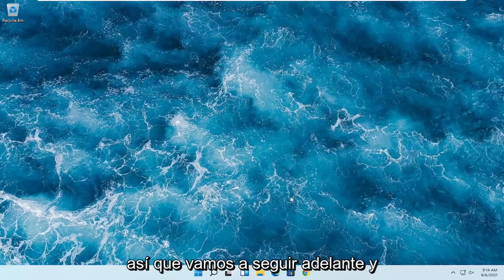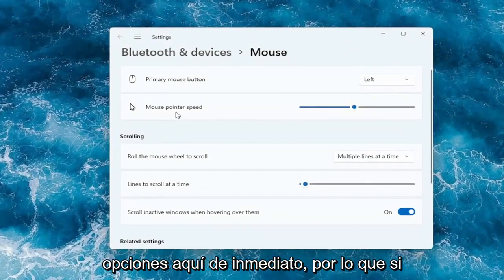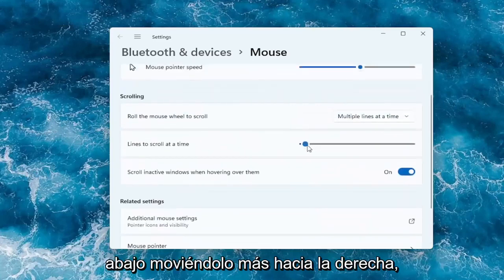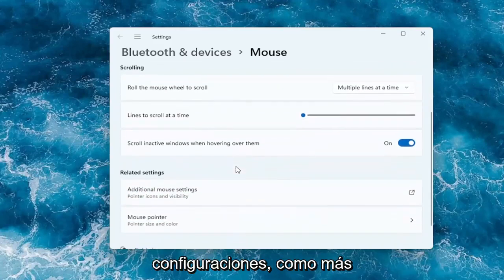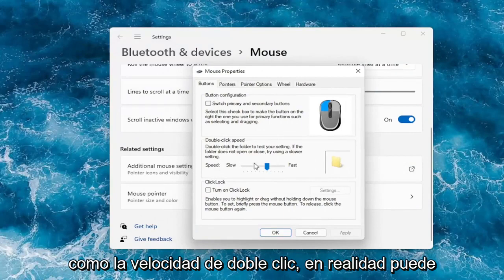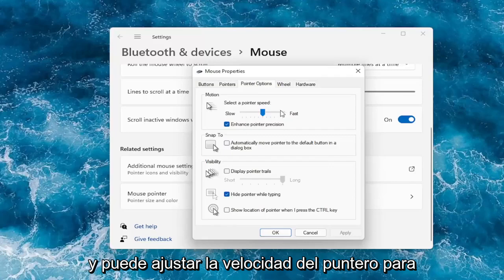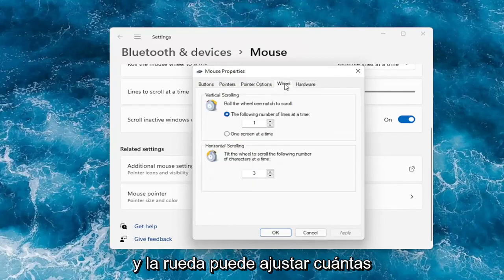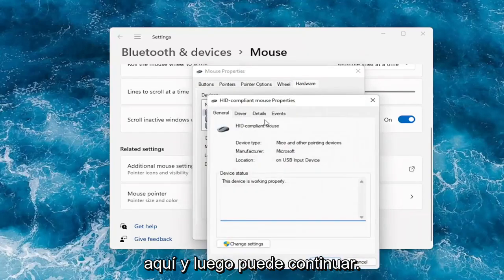Configurar Sensibilidad y Dpi de Mouse Para en Windows 11 [Tutorial]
¿Quiere saber el DPI de su mouse? Aquí hay algunas formas de averiguar su sensibilidad y también de ajustarla.

DPI (puntos por pulgada) mide la sensibilidad del mouse, y es esencial tener un DPI de mouse adecuado en su computadora, especialmente para jugar o editar fotos. Por lo tanto, es necesario cambiar el DPI del mouse o ajustar el DPI del mouse de vez en cuando.